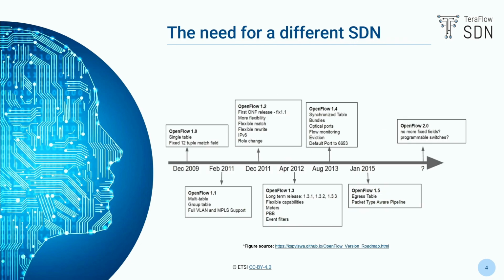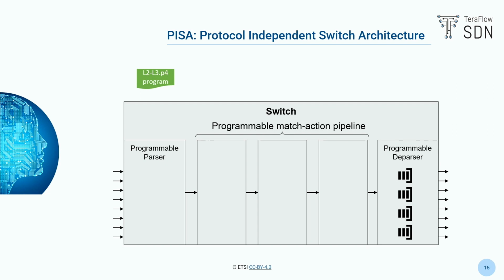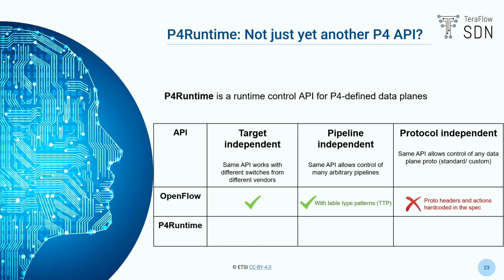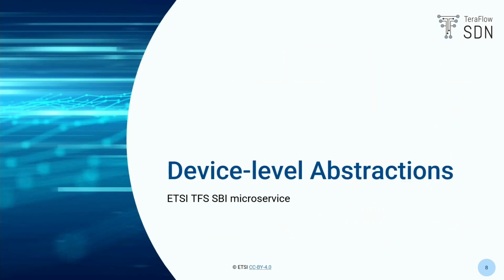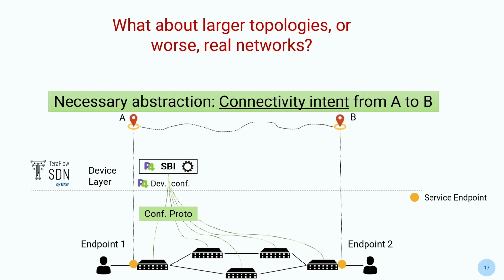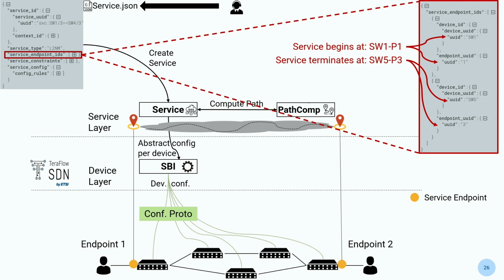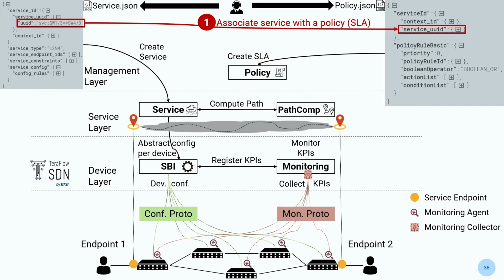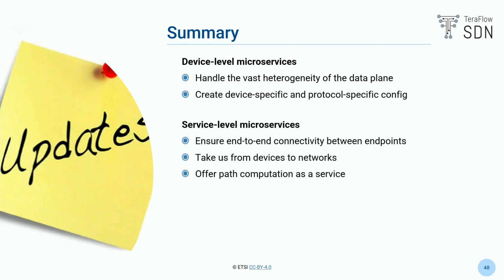TFS#3 Hackfest - Introduction to P4 and ETSI TFS Controller Abstractions - Georgios P. Katsikas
TFS#3 Hackfest - Introduction to P4 and ETSI TFS Controller Abstractions by Georgios P. Katsikas